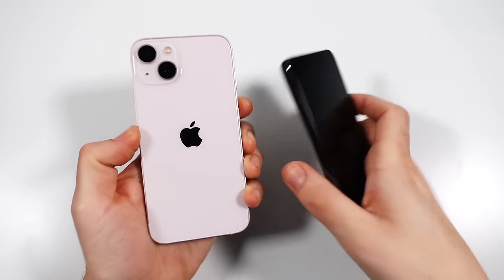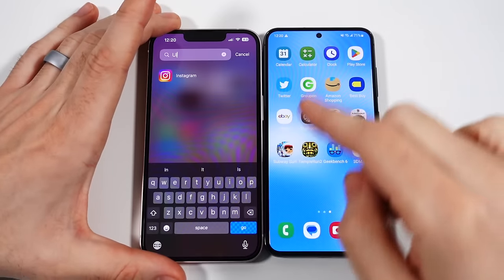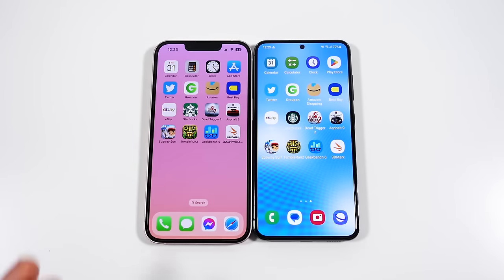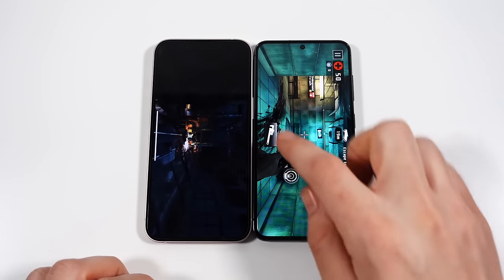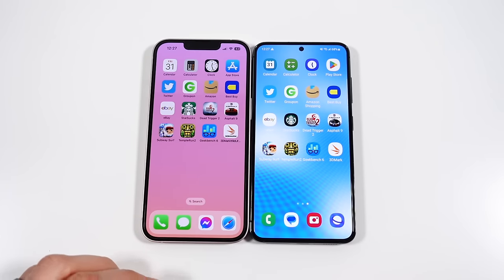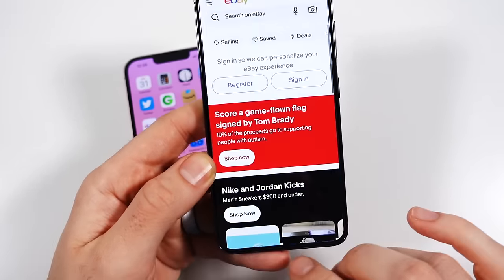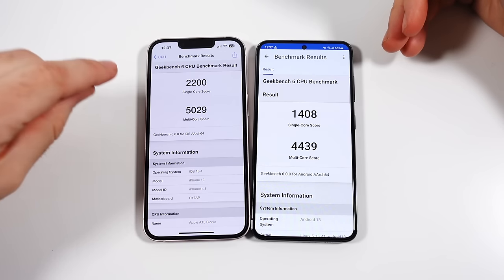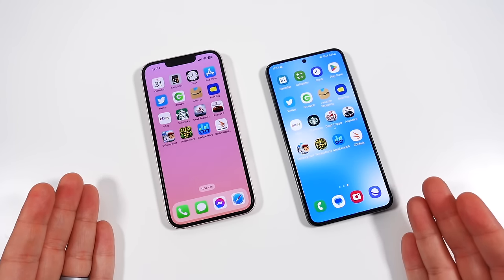iPhone 13 vs Galaxy S23 Speed Test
iPhone 13 vs Galaxy S23 Speed Test - Hello all and welcome to this Apple iPhone 13 vs Galaxy S23 Speed Test! In this video, I will compare the iPhone 13 and Samsung Galaxy S23  in a variety of speed tests to help you decide which is going to be the better device for you. Samsung Galaxy S23  comes with a Qualcomm Snapdragon 8 Gen 2 CPU, 8GB of ram, and Adreno 730 GPU. Apple iPhone 13 comes with an Apple A15 Bionic chipset, 4GB of ram, and Apple in-house GPU. If you have either S23 or iPhone 13, please consider sharing your feedback with the community down below in the comment section of this video!

iPhone 13

Galaxy S23